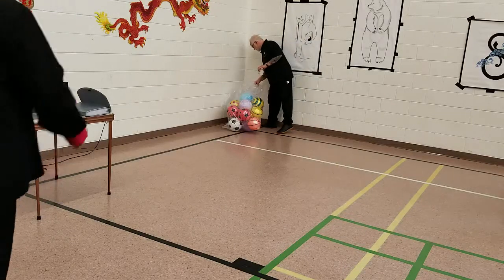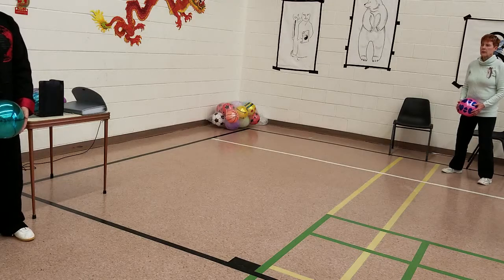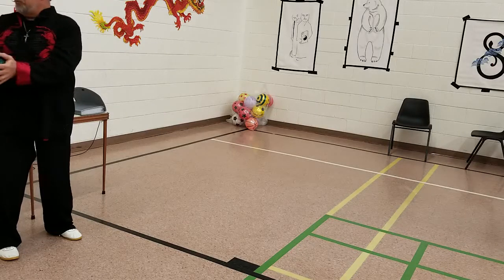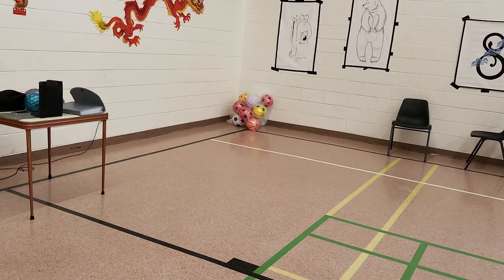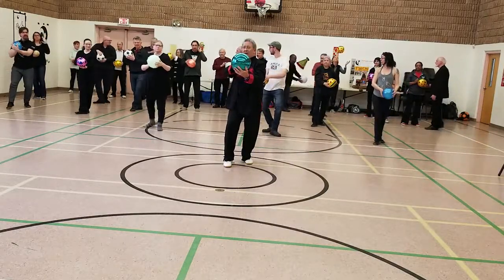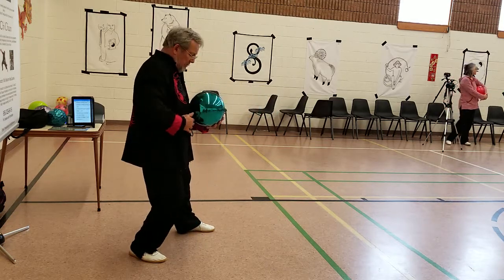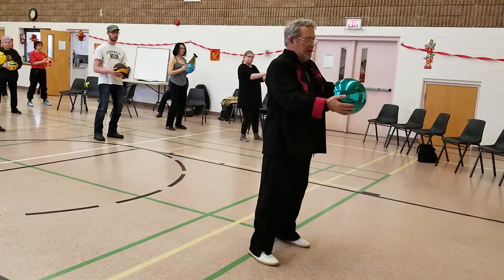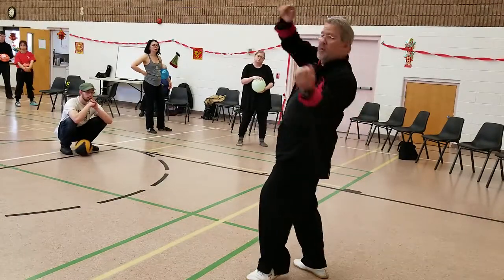20190209 Taji Ball Play with Sifu Malcolm MacQuarrie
Taiji Ball Play Workshop with Sifu Malcolm MacQuarrie at the Cold Mountain Internal Arts Chinese Lunar New Year Celebration February 9th 2019, in Kitchener Ontario.